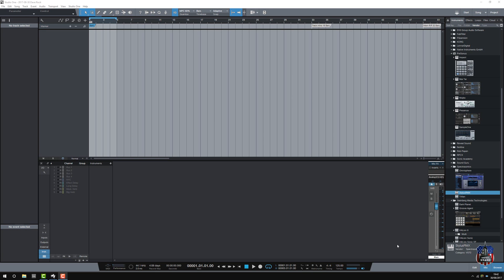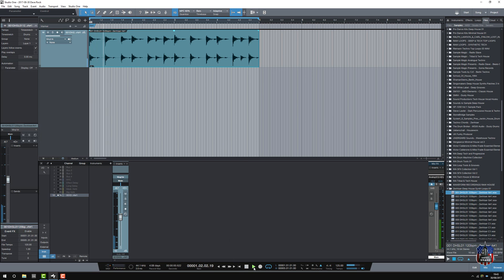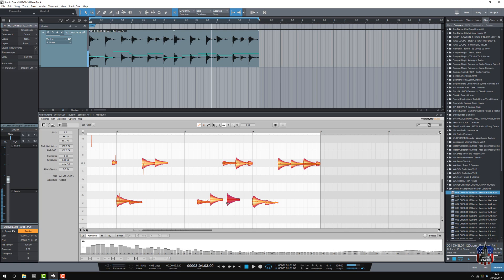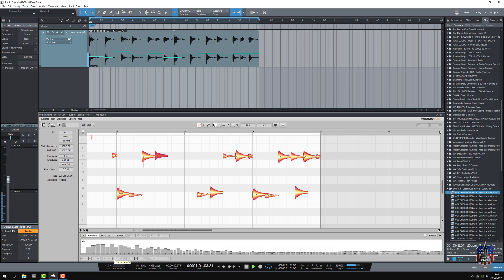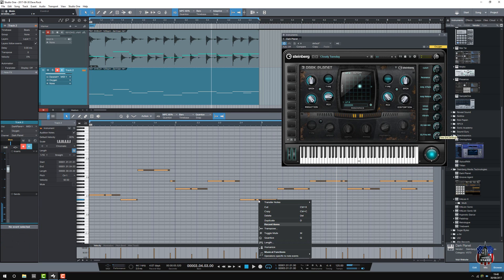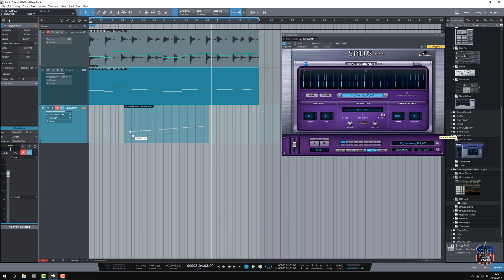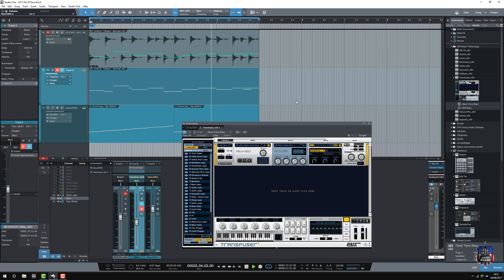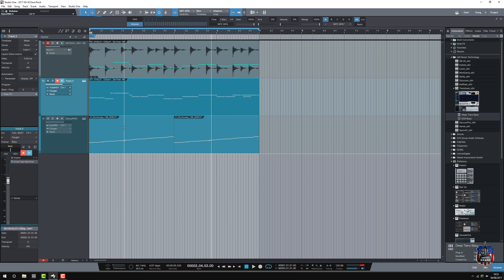Studio One and Melodyne Cheating Melodies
How to use Melodyne in Studio One Pro 3.5 to cheat when making a quick melody.